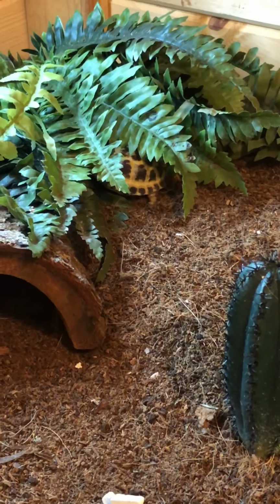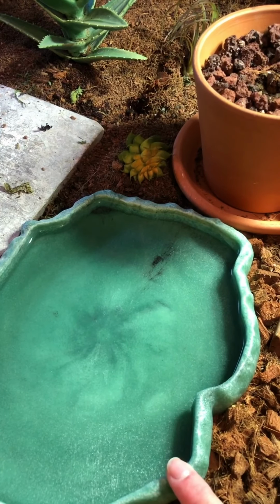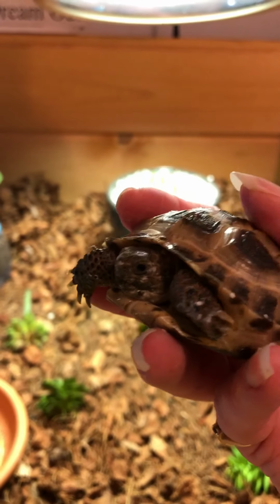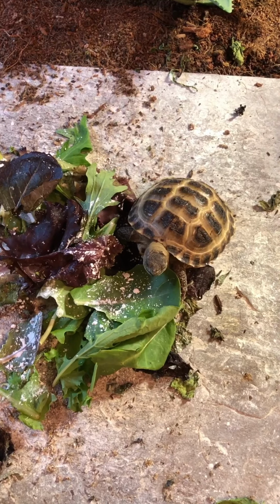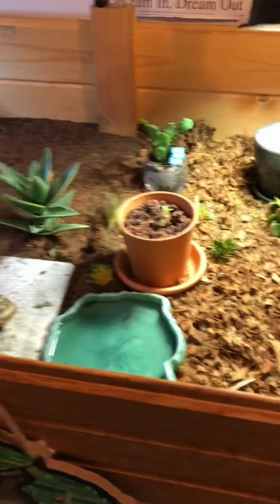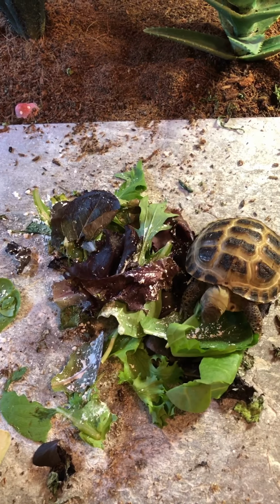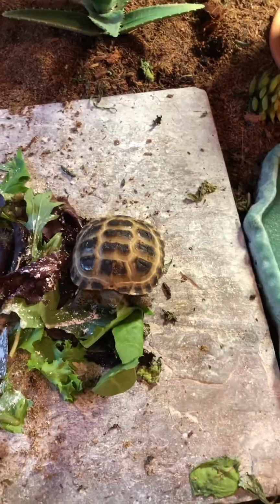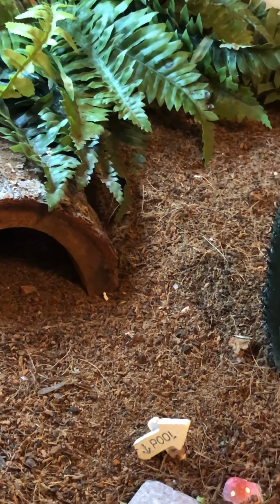Russian Tortoise Care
Russian tortoise care and info